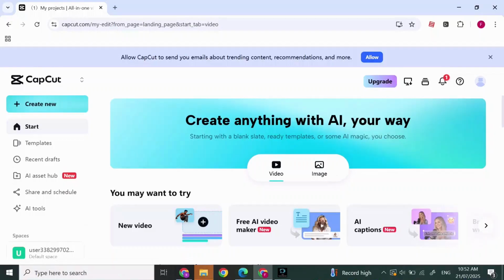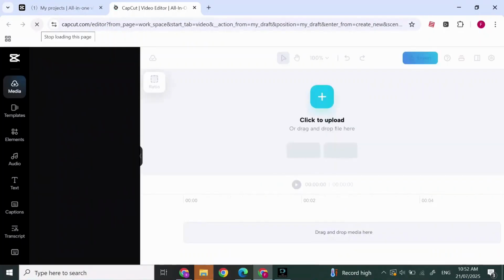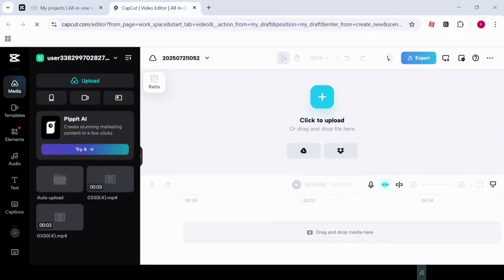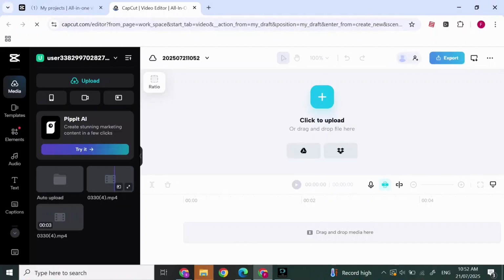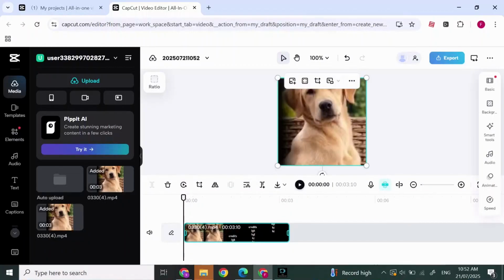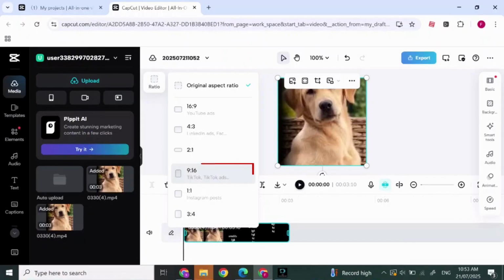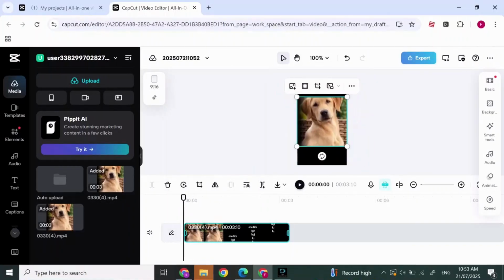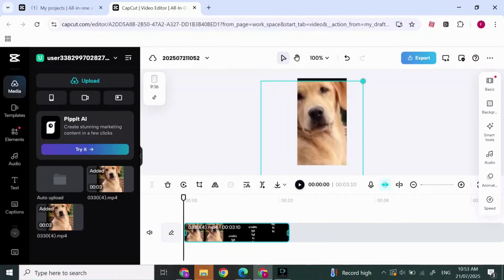How To Change Video To TikTok Size on CapCut PC (Step By Step)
Welcome to our detailed step-by-step guide on How To Change Video To TikTok Size on CapCut PC! If you want to create perfectly sized videos for TikTok using CapCut on your PC, this video is made just for you. We’ll show you how to adjust video dimensions, crop, and export videos optimized for TikTok’s vertical format. Whether you’re a beginner or looking to refine your editing skills, these tips will help you make eye-catching TikTok videos with CapCut on your computer.

What You'll Learn:

How to open and import videos in CapCut PC

Step-by-step process to change video size to TikTok aspect ratio (9:16)

How to crop and adjust video content for TikTok format

Exporting videos optimized for TikTok from CapCut

Tips to maintain video quality while resizing

Common mistakes to avoid when resizing videos for TikTok